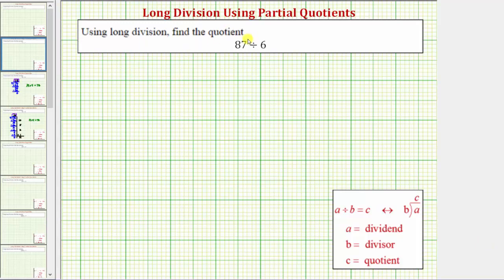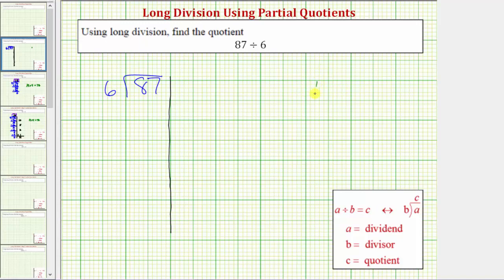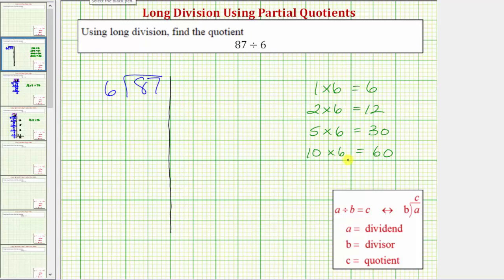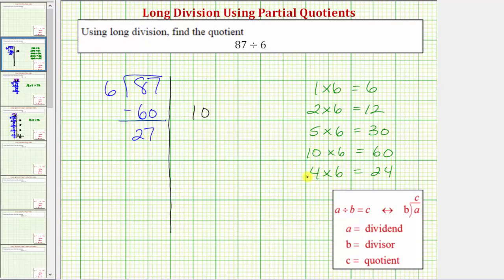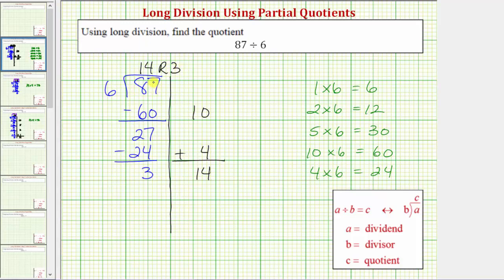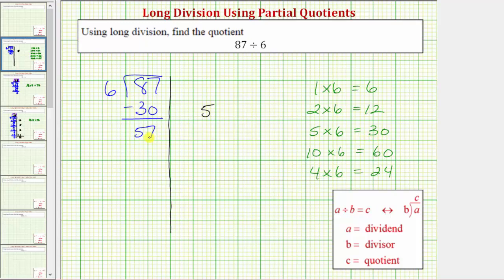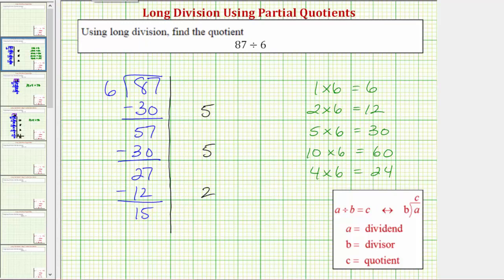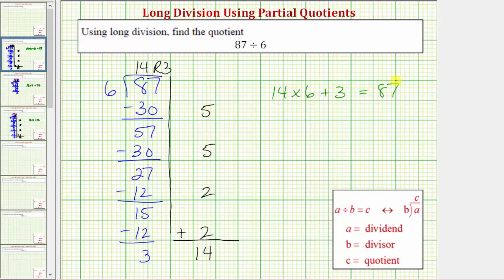Ex: Division Using Partial Quotient - Two Digit Divided by One Digit (With Remainder)